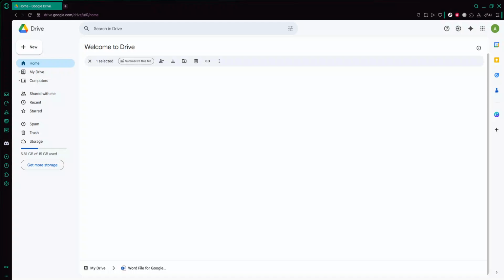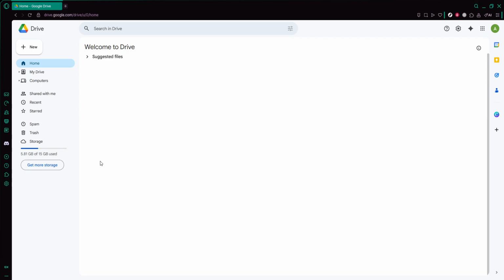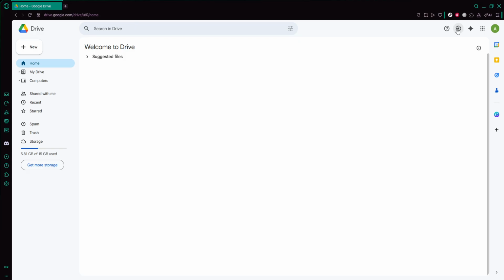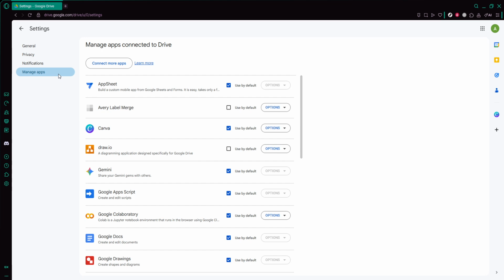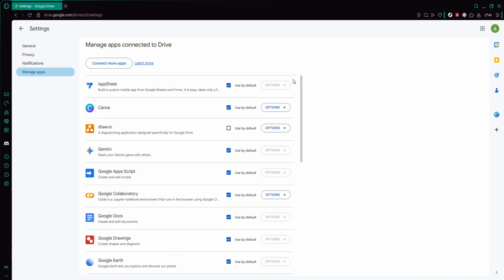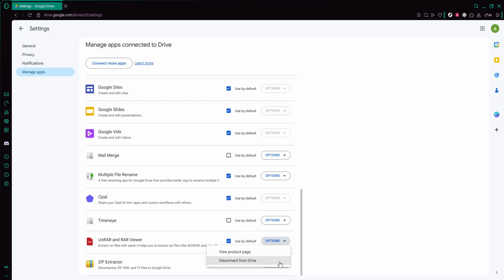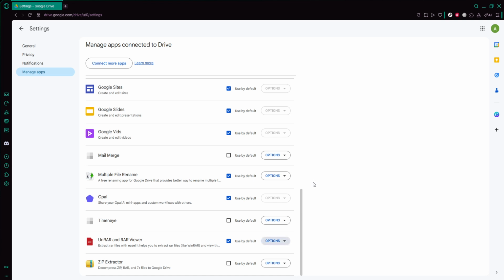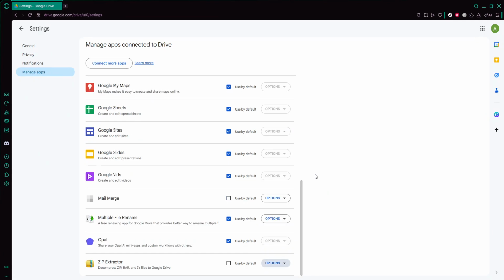How to Remove Add Ons from Google Drive (Full Tutorial)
In this tutorial, we will walk you through the straightforward process of how to remove add-ons from Google Drive. Whether it's to declutter your workspace or eliminate tools you no longer need, understanding this feature is essential for an efficient experience with Google Drive.

By watching this video, you'll learn step-by-step instructions on removing unwanted add-ons effortlessly.